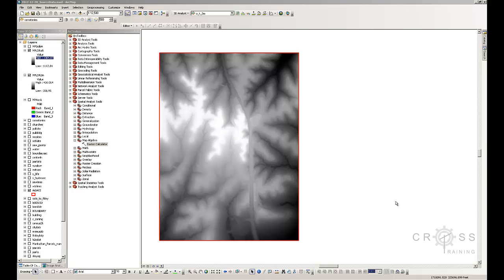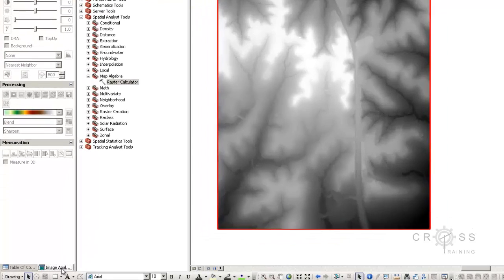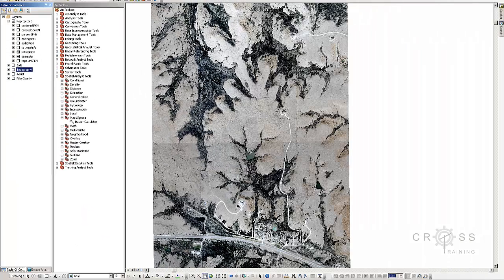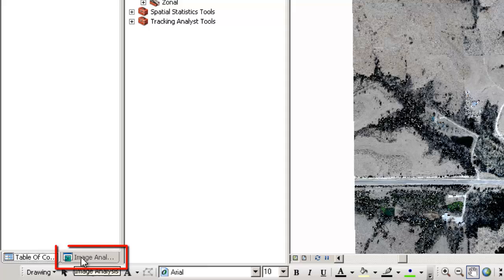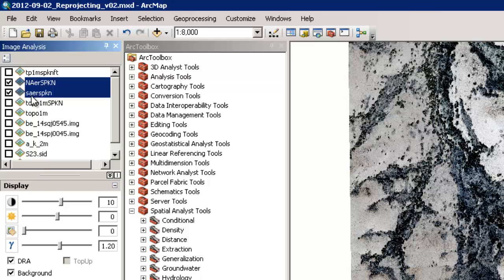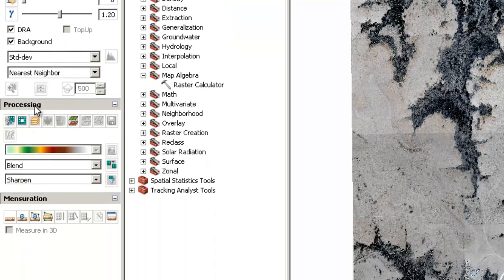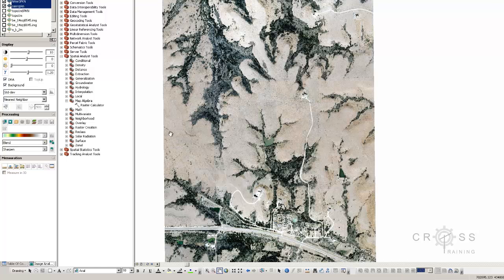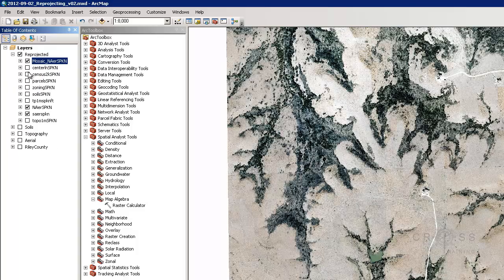Step 3f Mosaic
How to merge multiple raster images as one.